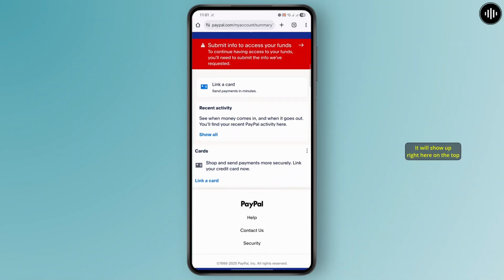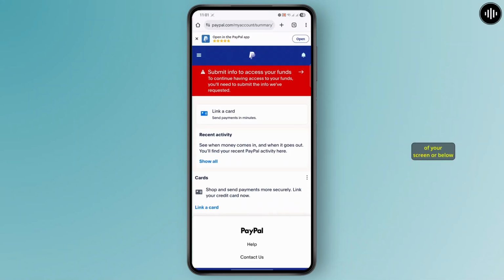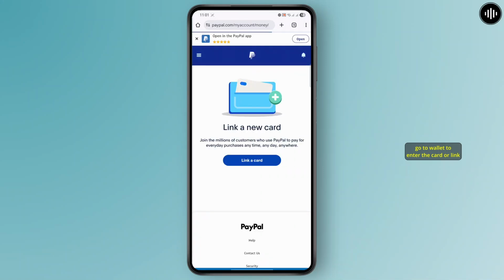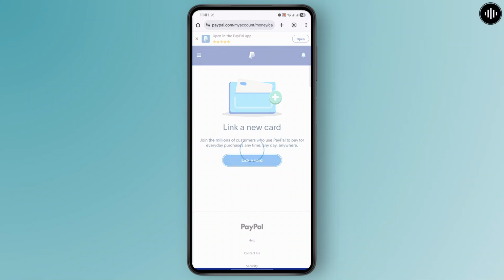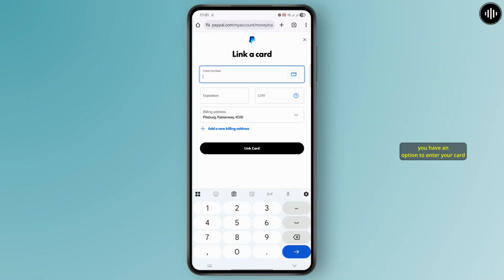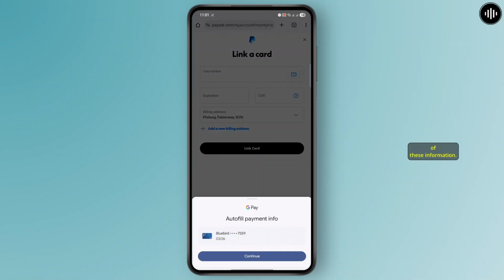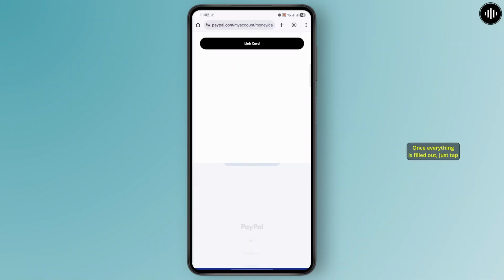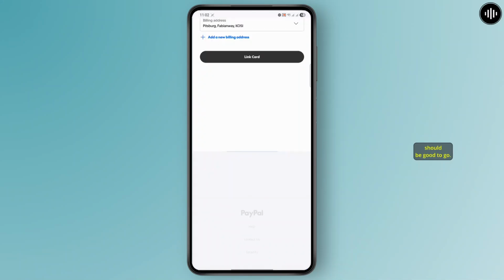How to Link Card on PayPal?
Want to link your card on PayPal to start making payments and managing your account easily? This video will guide you through the steps on how to link your card on PayPal quickly and effortlessly. Whether you're asking, "How do I link a card on PayPal?" or need help with the online linking process, this tutorial has you covered. Learn the steps to connect your card to your PayPal account and enjoy seamless transactions. Watch now to see how you can link your card on PayPal today!

Timestamps:
00:00 How to Link Card on PayPal?
00:06 How Do I Link a Card on PayPal?